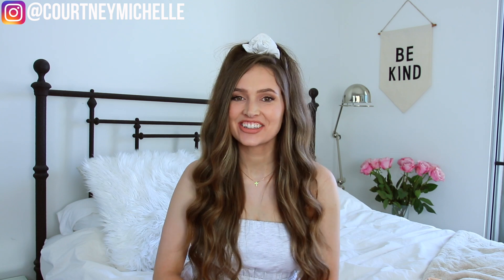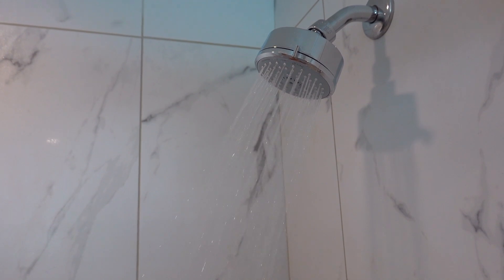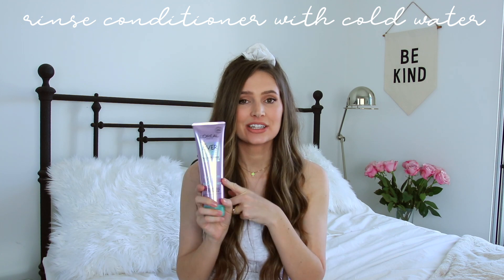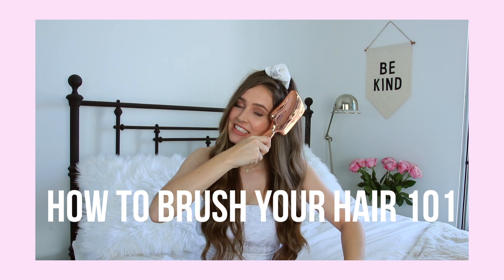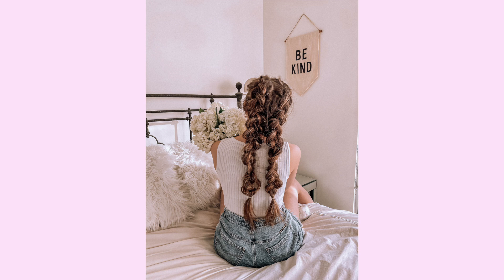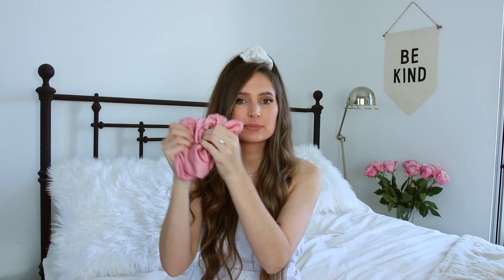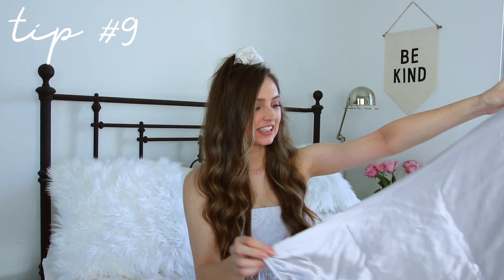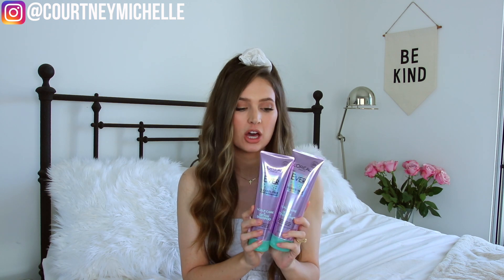10 ways to grow long hair fast!!! (+ hair care tips)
Today I'm showing you cuties: 10 ways to grow long hair fast! healthy hair tips! Here is the best life hack: how to get long healthy hair! Get the new EverPure Scalp Care + Detox Shampoo & Conditioner

EQUIPMENT USED:

Phone tripod

COURTNEY RANDALL BIO: From teaching herself to play guitar at age 15 to winning Best Overall Entry and Best Solo Entry as a freshman in UCLA’s annual celebrity-judged talent competition Spring Sing, Courtney Randall has been ambitiously pursuing her passion of singing, writing, recording, and performing her music throughout Los Angeles.  She creates music covers and original music, as well as fashion, beauty, and lifestyle videos on her YouTube channel including hairstyle tutorials, fashion lookbooks, makeup looks, and inspirational lifestyle videos.  Above all, Courtney hopes that with her music and videos she can inspire her fans to live with confidence and embrace their unique passions and qualities.